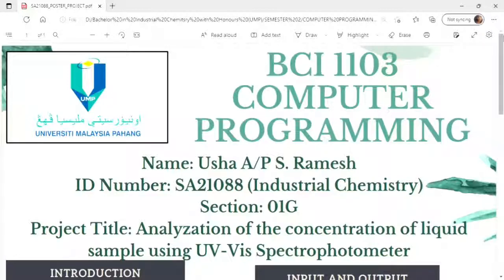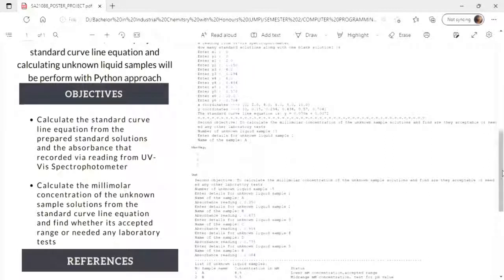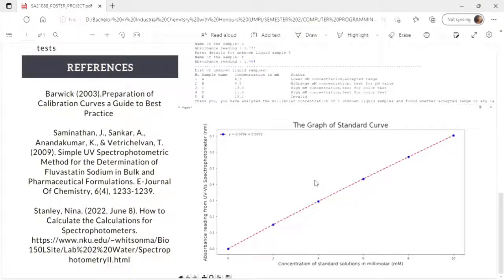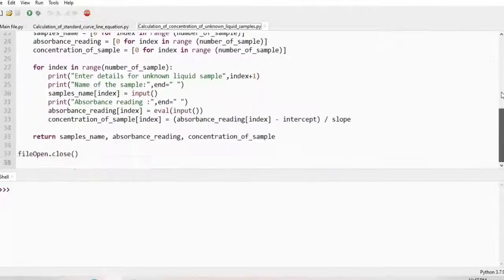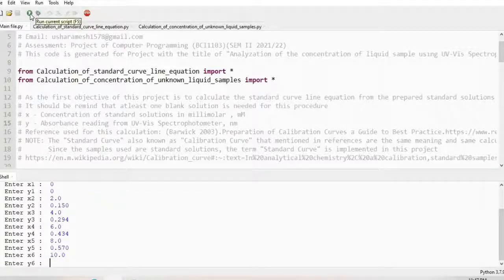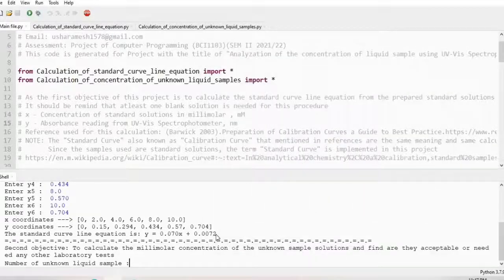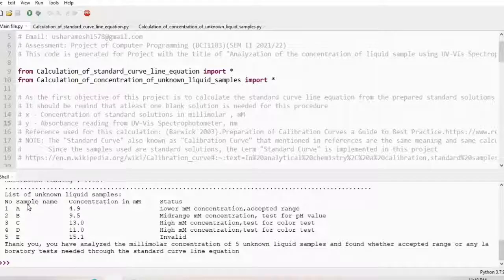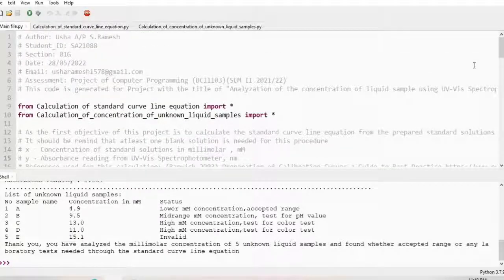USHA S RAMESH COMPUTER PROGRAMMING PROJECT VIDEO (BCI 1103)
USHA S.RAMESH
SA21088
SECTION 01G
BCI1103 COMPUTER PROGRAMMING
Project Title: Analyzation of the concentration of liquid sample using UV-Vis Spectrophotometer